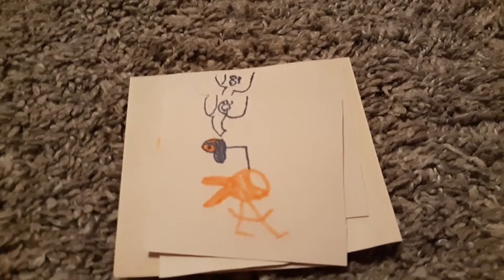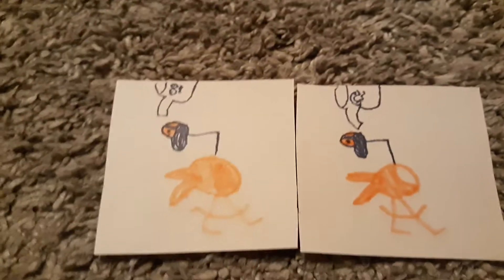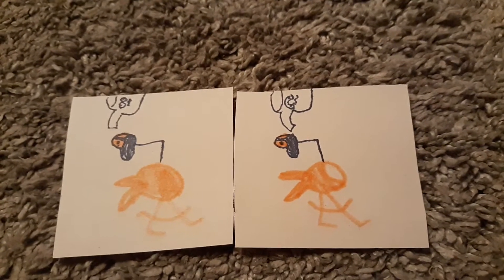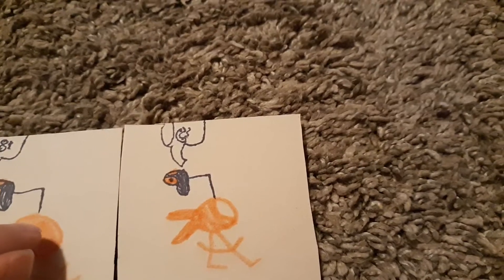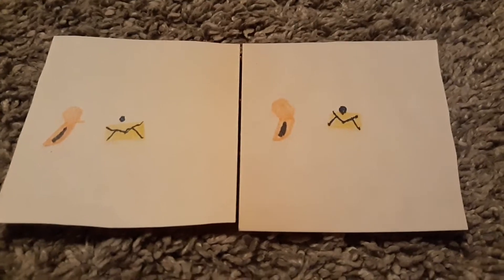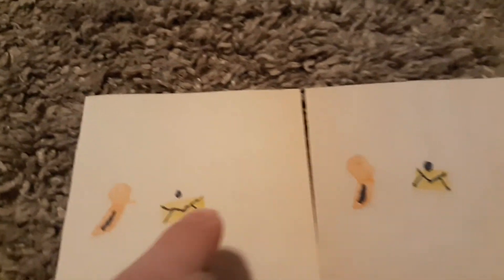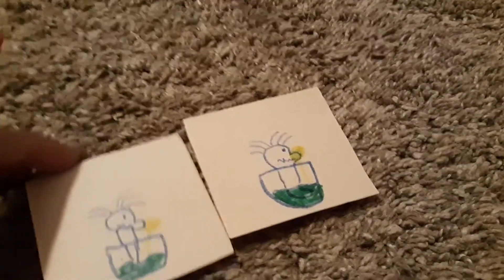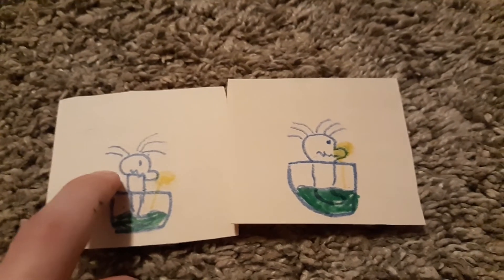Spot the Difference game with the Weirdos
The Weirdos are back with a seek and find game.